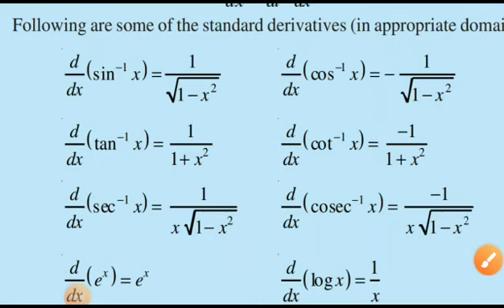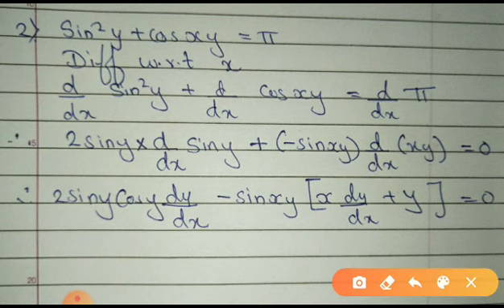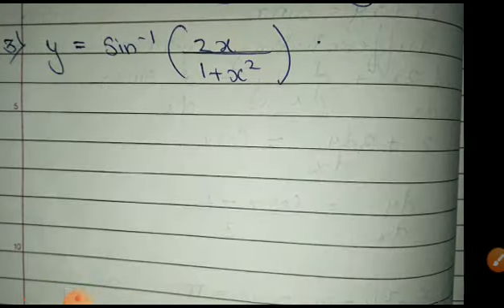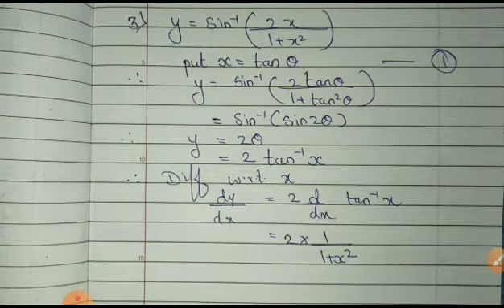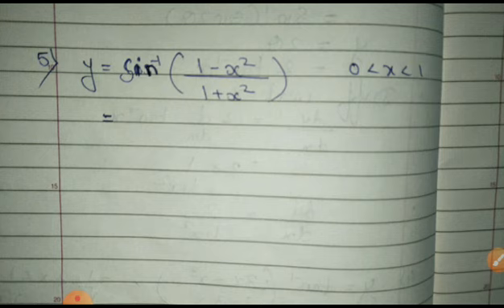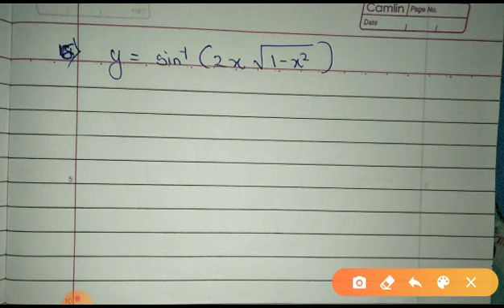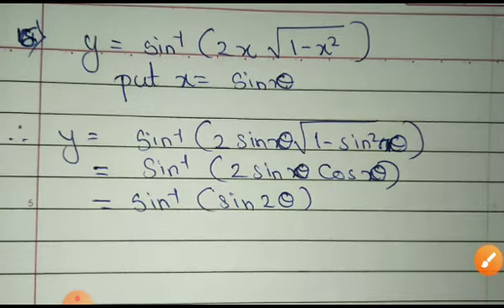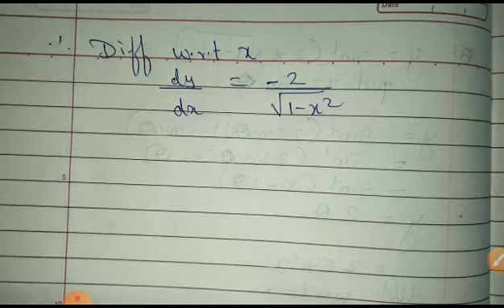Problems on inverse trigonometric functions